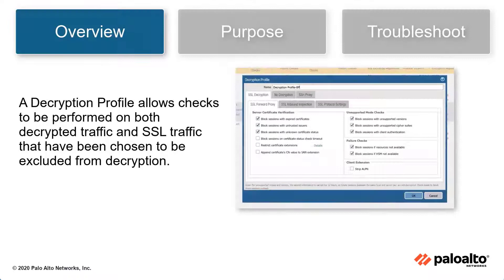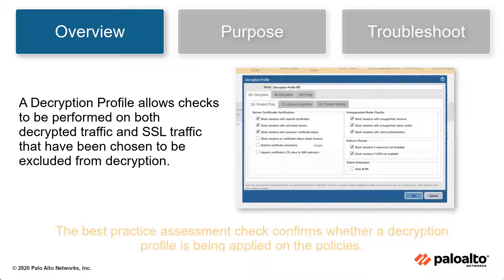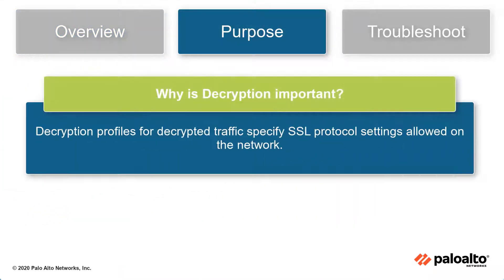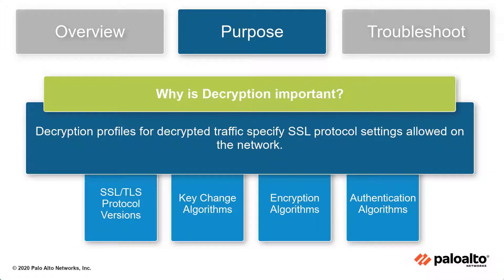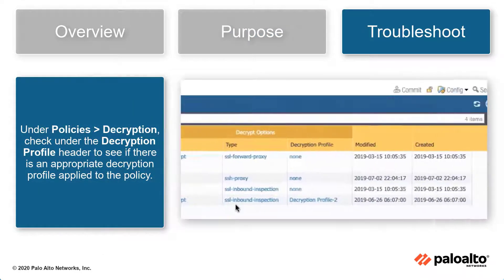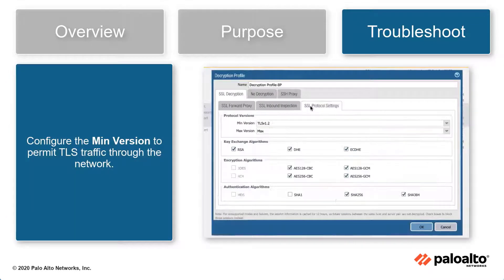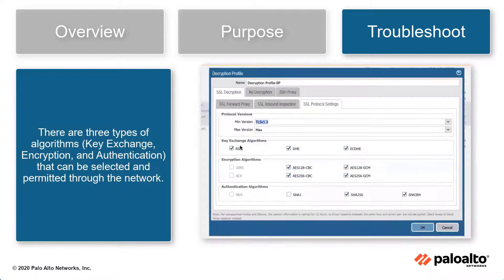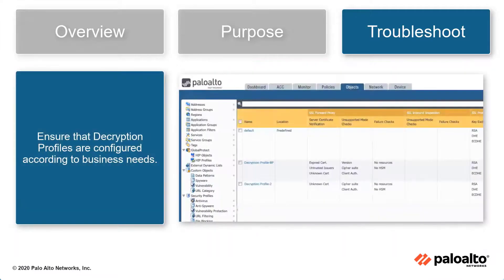Decryption - Interpreting BPA Checks - Policies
This video covers details about decryption profiles and why this best practice check can help to keep your network secure.

A Decryption Profile allows checks to be performed on both decrypted traffic and SSL traffic that have been chosen to be excluded from decryption. The Decryption best practice check will confirm whether a decryption profile is being applied on the policies.